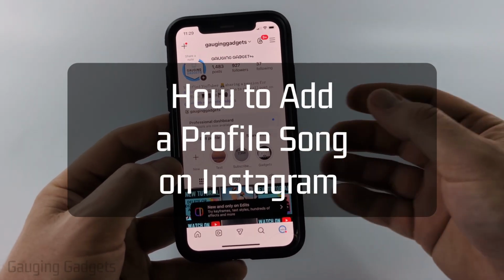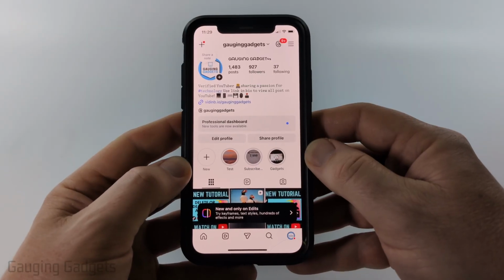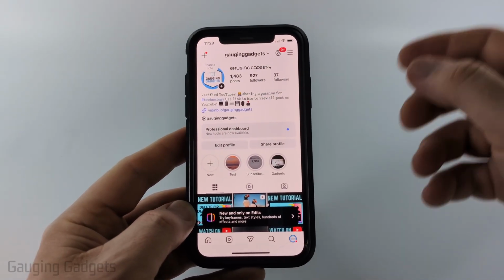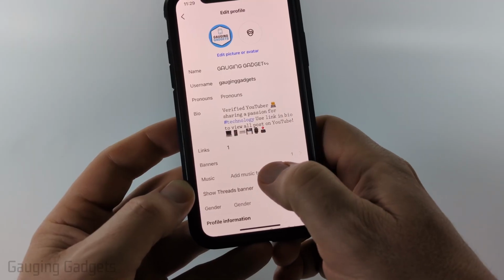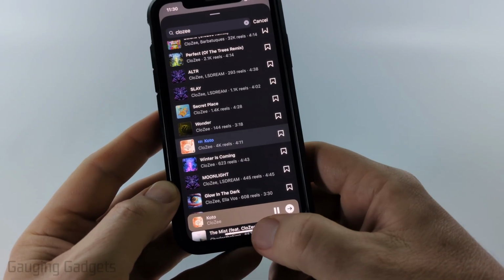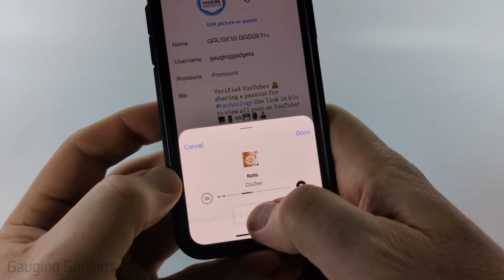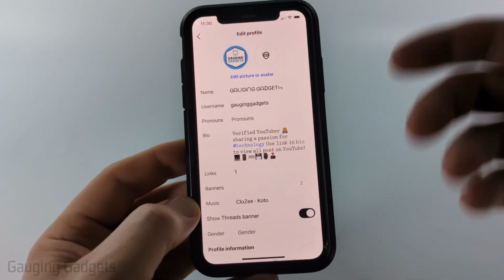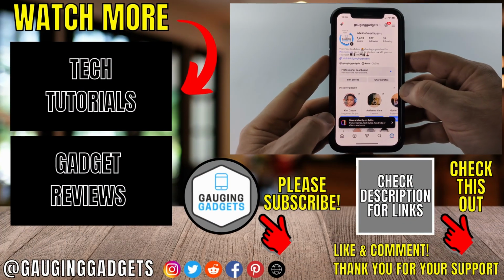How to Add a Profile Song on Instagram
Learn how to set a profile song on your Instagram account in 2026 with this quick, step-by-step guide. In this tutorial, I show you how to add, change, or remove a featured song on your Instagram profile using the music feature on both iPhone, Samsung, and Android devices. This means visitors to your profile will hear your chosen song play automatically, giving your Instagram profile more personality and helping it stand out.